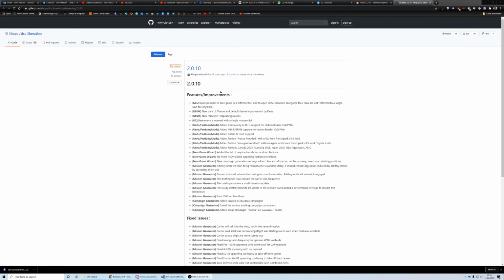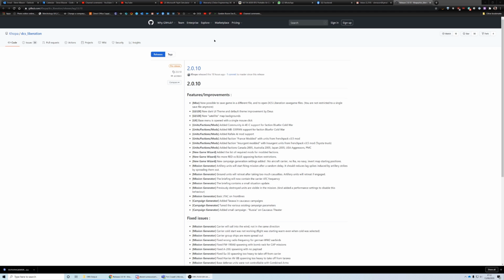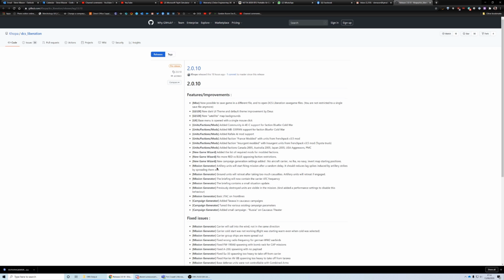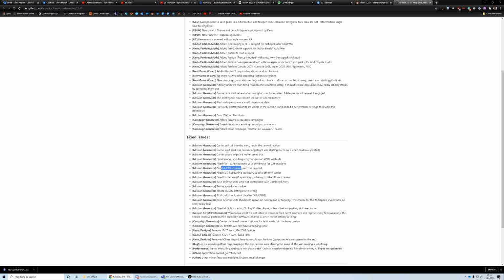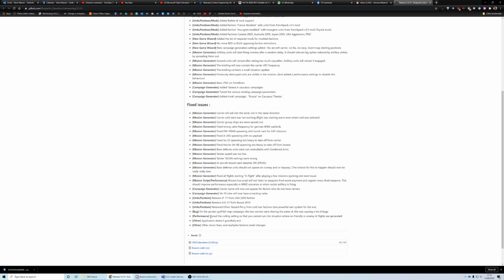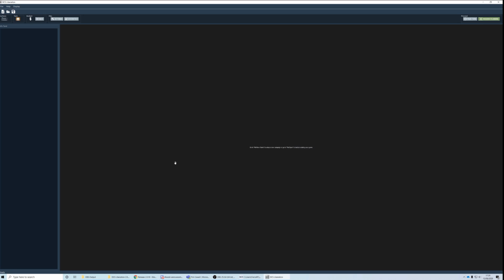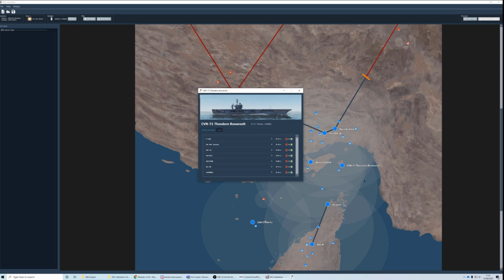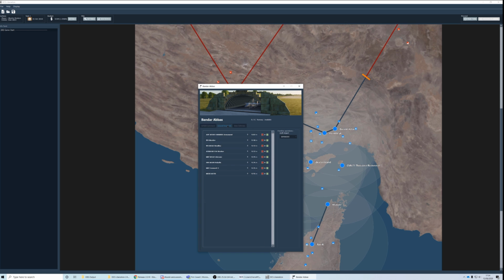Samurai 1-1 DCS Liberation 2.0 Release Candidate 10 - Quick look and New Campaign Setup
DCS Liberation 2.0 RC10 is out; Khopa and the team look to have fixed a bunch of bugs as well as adding a tonne of new features!

In this video, I take a look at the changelog, download and extract the new engine, and set up a new campaign.